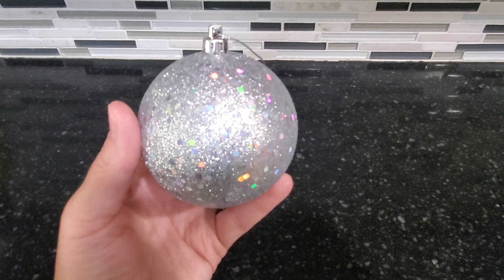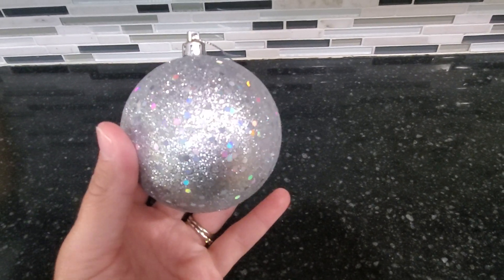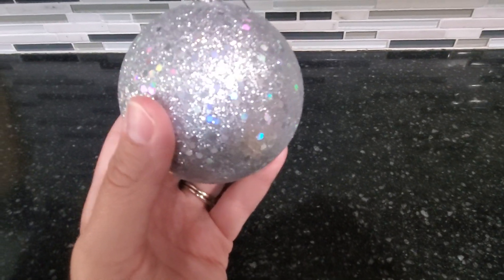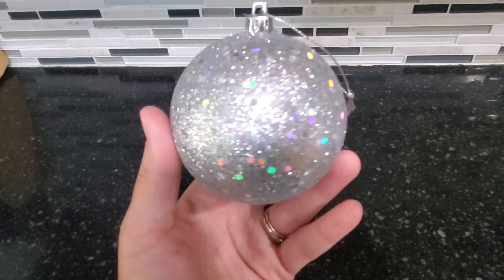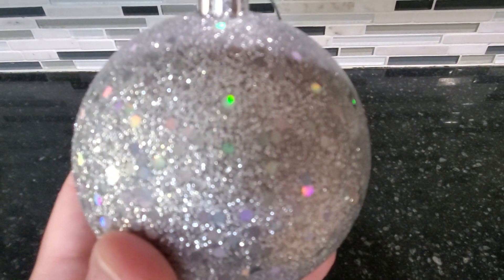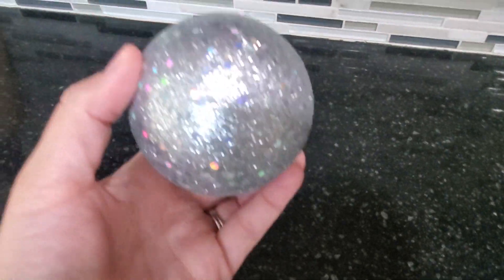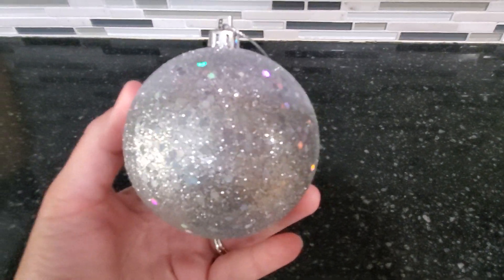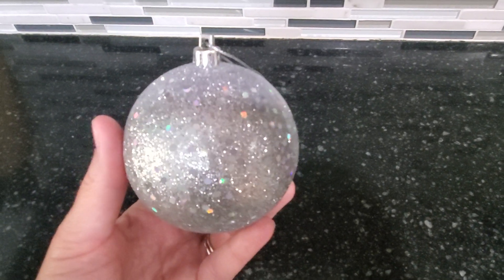Honest Review of Vickerman Silver Sequin Ball Ornament